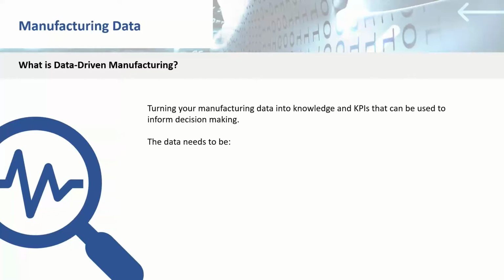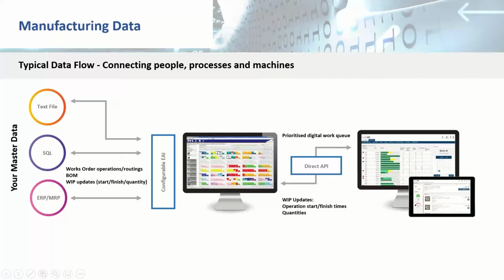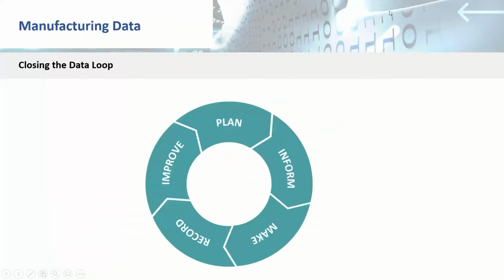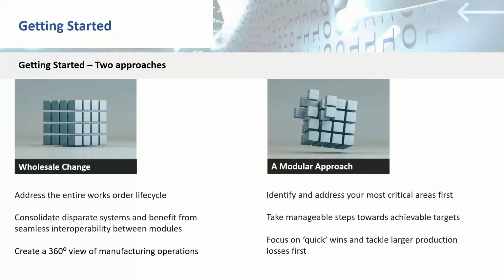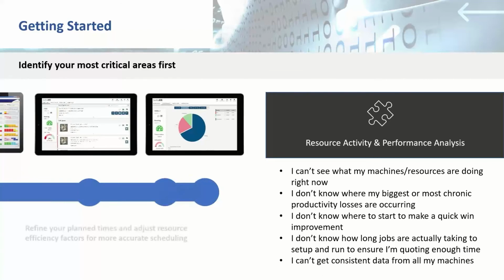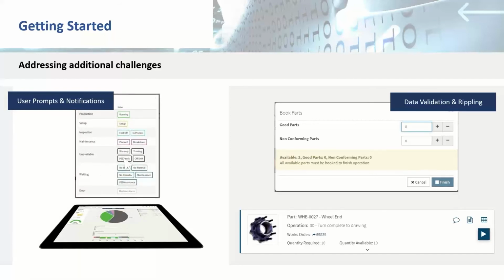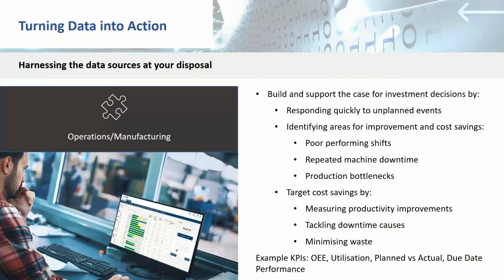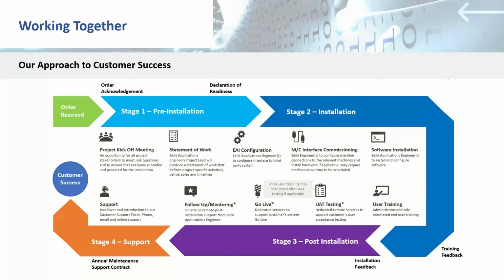Accelerate your path to data-driven manufacturing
How do you know if you’ve had a good day, can you measure it? Decisions that impact the manufacturing process should be based on fact, not estimates or personal opinions but lack of available data and insights is the biggest challenge facing decision-makers.

In this video we cover:

0:00 What we mean by data-driven manufacturing
2:47 Why a lack of manufacturing data is a problem
7:48 The benenfits of data-driven manufacturing
8:21 Typical manufacturing data flows
17:50 Connectivity and integration
20:31 Getting started on your path to data-driven manufacturing
21:38 Identifying your most critical areas first
32:43 Addressing additional challenges
39:02 Turning data into action
41:36 Working together

Whatever stage you’re at in your research or digital transformation project, this is a great opportunity to understand more about how manufacturing data collection and performance analysis software can really support your teams and your business, and the different approaches you might take to building your solution.